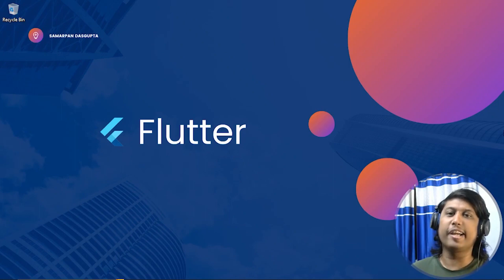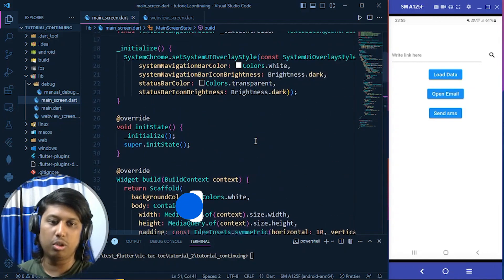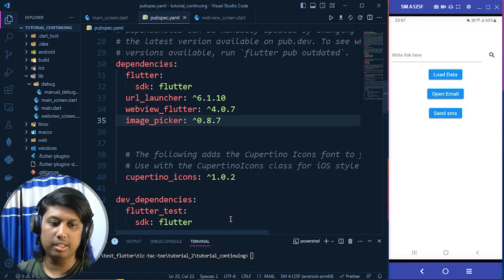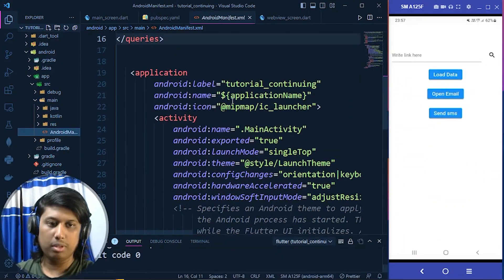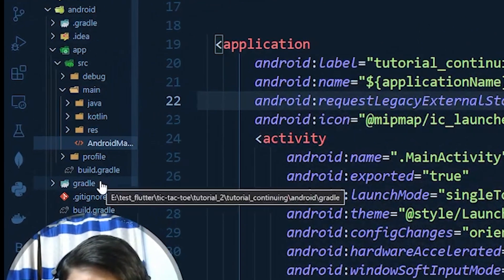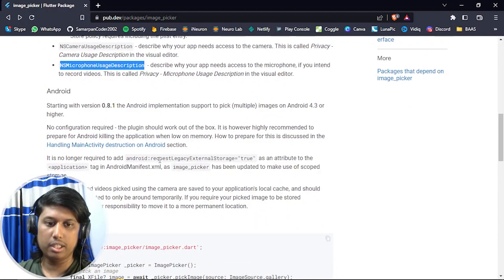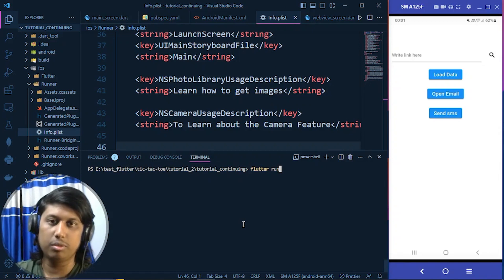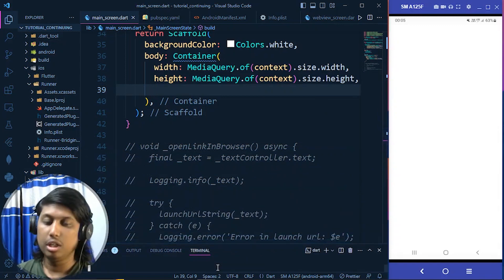Camera and Gallery Access in Flutter | Flutter Complete Tutorial | Part 31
This is Part 31 of Mobile App Development through Flutter Series 🔥.
👀 In this video,  We are operating the Camera and Gallery of our Phone from our Flutter app.

🙌 Videos will come Monday, Wednesday, and Friday of Every Week at 07:30 PM IST.

Our channel is about Software Engineering. We cover lots of cool stuff such as Mobile and Web technologies.